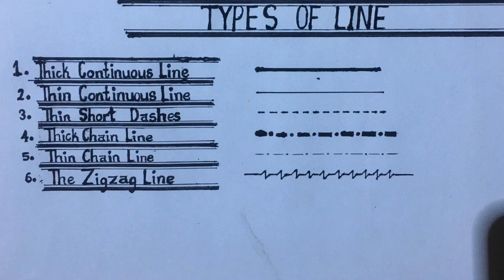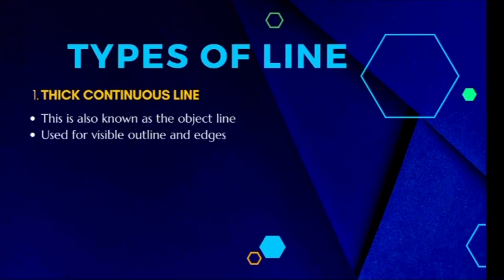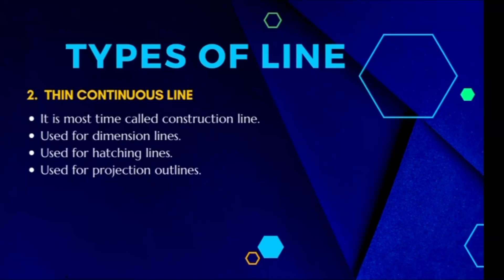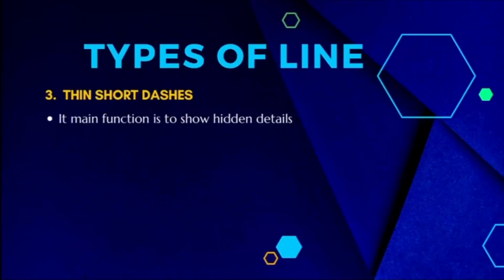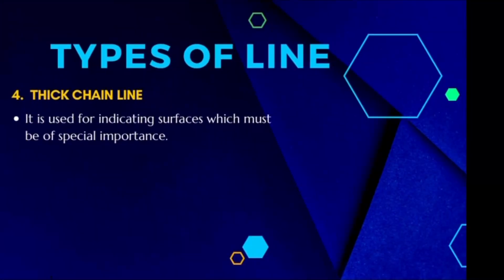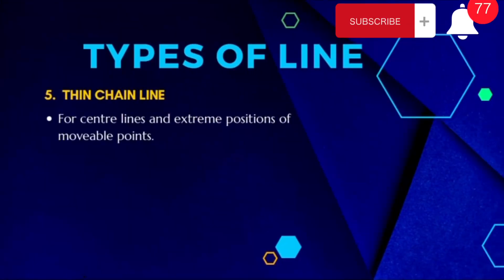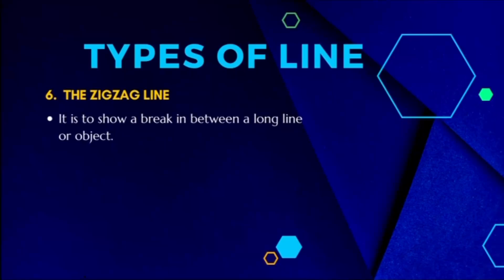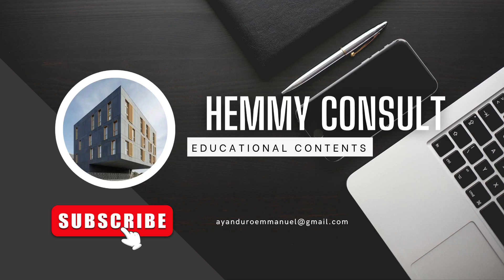Theory of line Types | Types of lines in Engineering Drawing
This video explains explicitly the types of line we have and their uses.

Lines are essential tool or aid for communication in the Architectural and Mechanical drawing Departments, therefore there’s the need to know your lines and each of their uses.